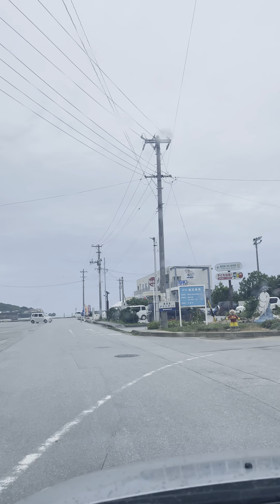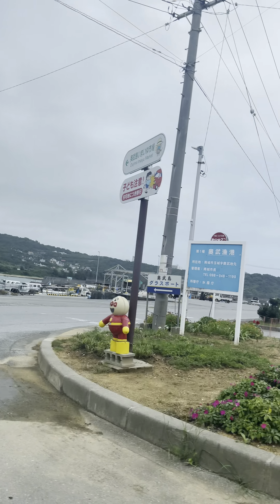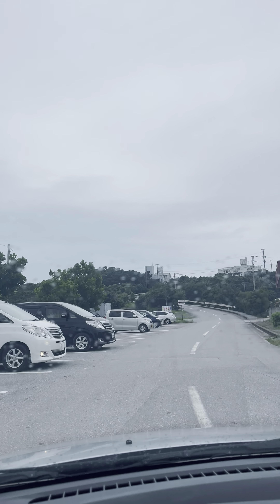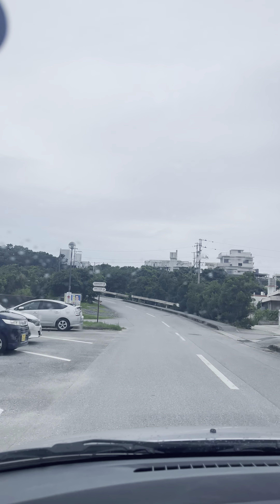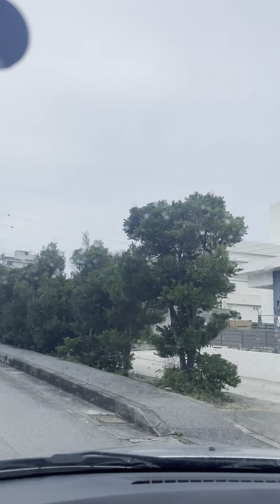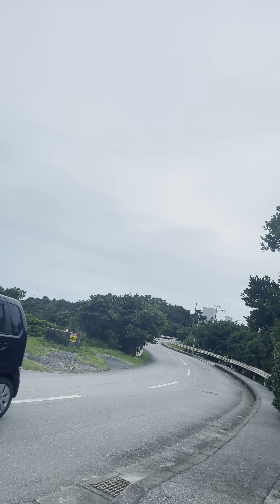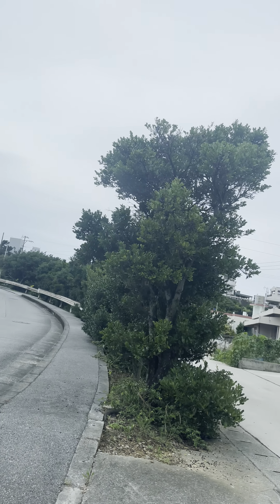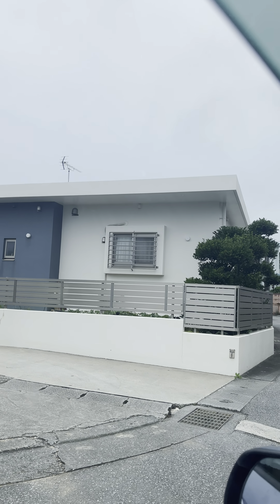Oujima Island @ Okinawa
The Salmon Family Video Touring Okinawa